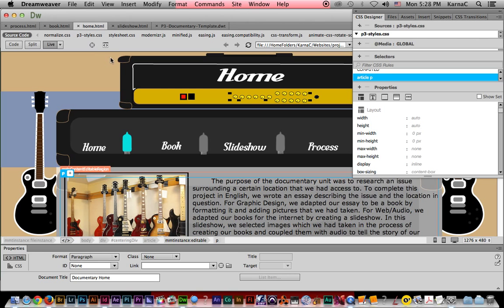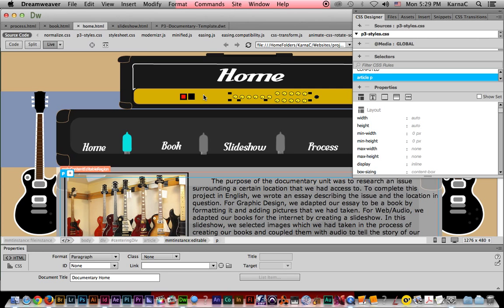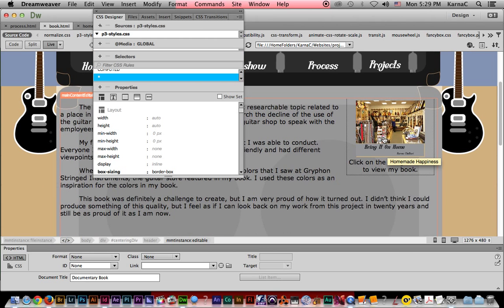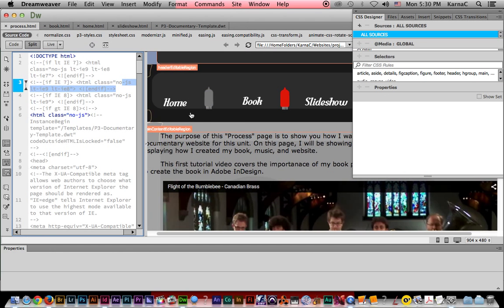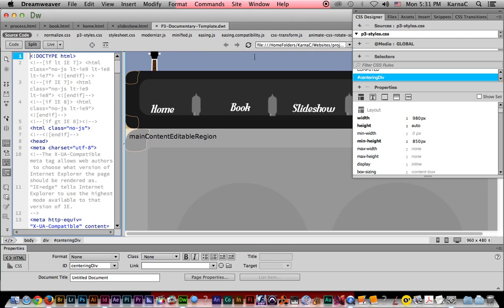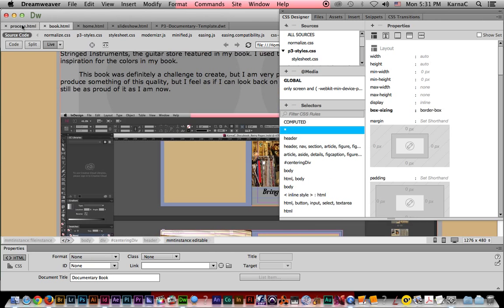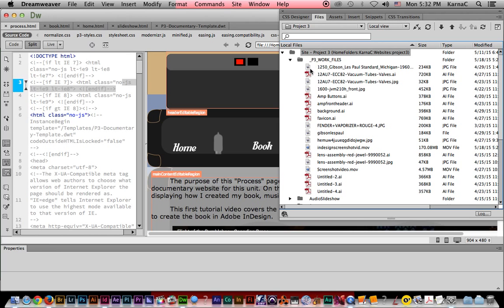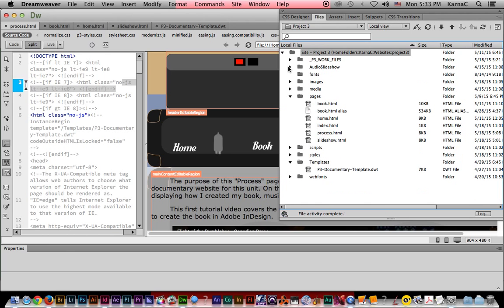2015 p3 KarnaC Dreamweaver